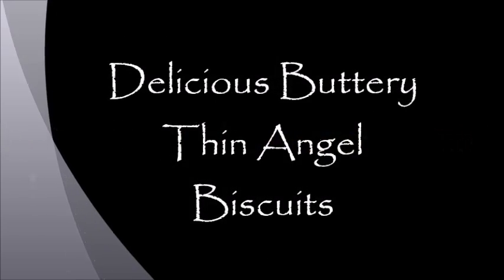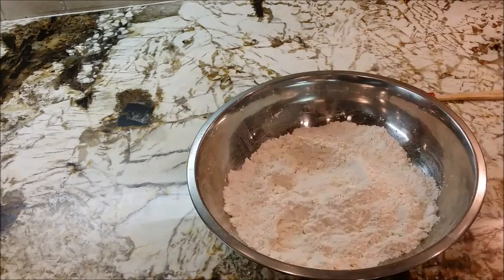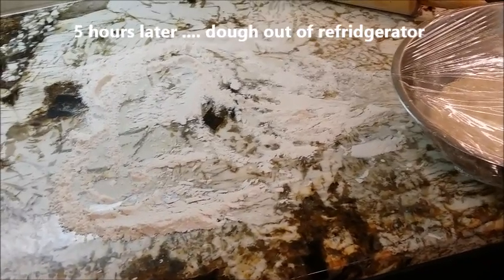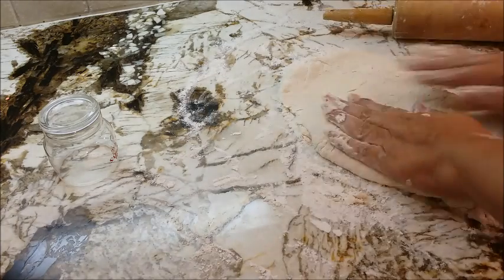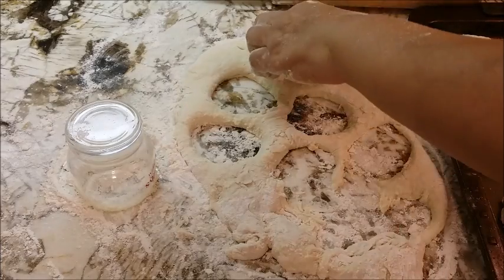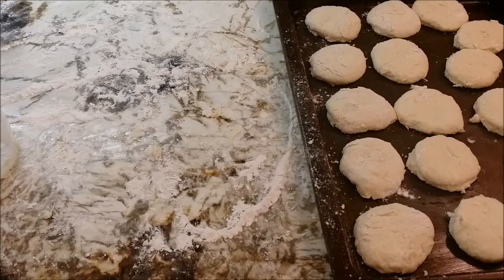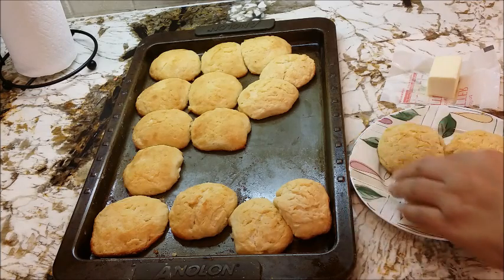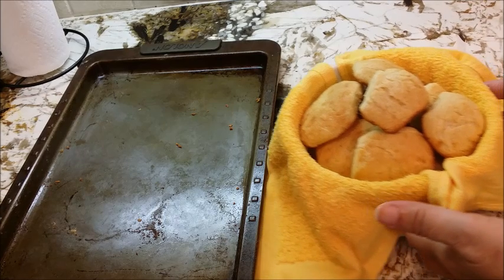Angel Biscuits| How to Make Thin Buttery Angel Biscuits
These delicious, hot, buttery Angel Biscuits are very easy to make and taste better than any biscuit you'll ever buy! When you make them home made you control what goes in and what size they turn out. I don't like big thick biscuits, I always take out the middle just to get to the top and bottom. So I make them thin ... no middle to waste. These biscuits will find there way onto your table breakfast, lunch and dinner. They freeze perfectly so you can make them ahead.

Meso Favorite Products:
Zatarins Crab Boil – In the Crab Boil Video

Youtube Library